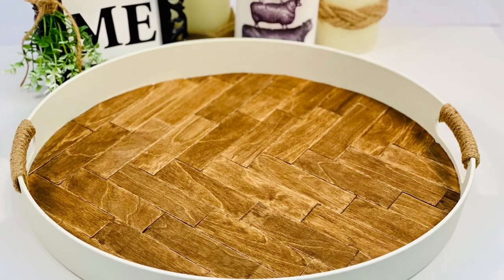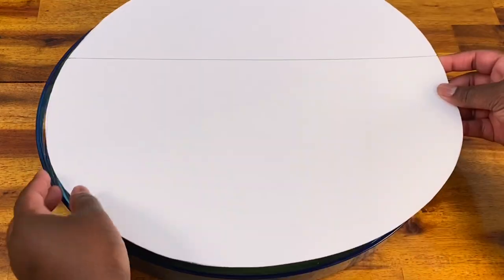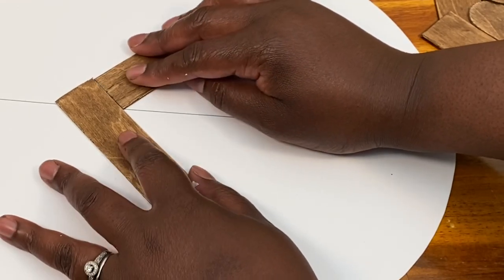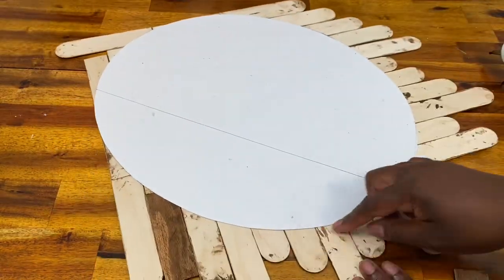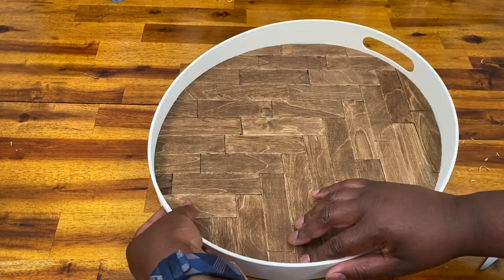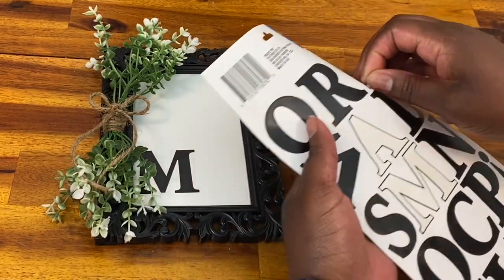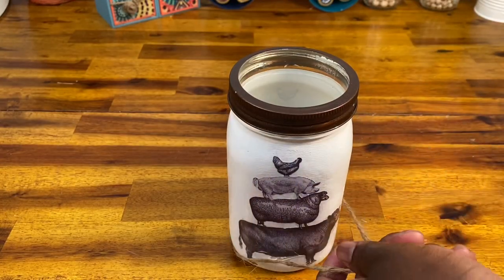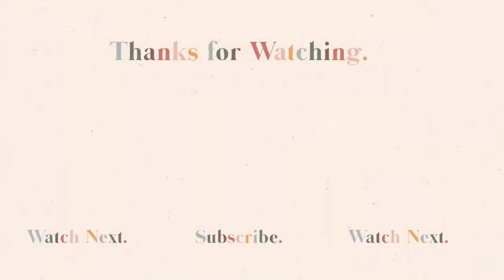DIY Farmhouse Decor | Dollar Tree DIY | Farmhouse Tray | DIY Room Decor | HIGH END Farmhouse Decor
Here are some Dollar Tree DIY farmhouse decor (room decor) / high end DIY farmhouse decor (room decor) ideas that will fit right in with your modern farmhouse or rustic farmhouse room  decor! I used many items from the Dollar Tree Crafting section to make this Dollar Tree DIY. This high end farmhouse tray was put together for only $8 and adds a lovely tough of farmhouse charm to any room.

Get some supplies!
Rope/ 5mm jute twine
Embroidery Hoops (various sizes)
White Raffia

Music
Joakim Kraud